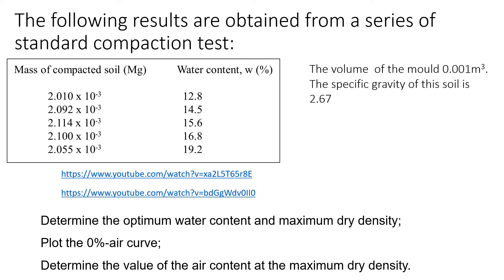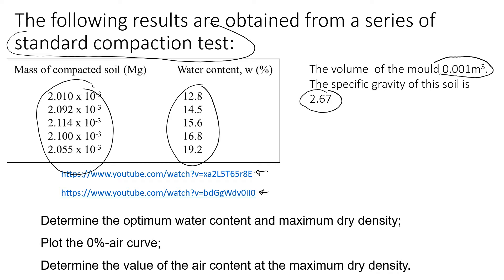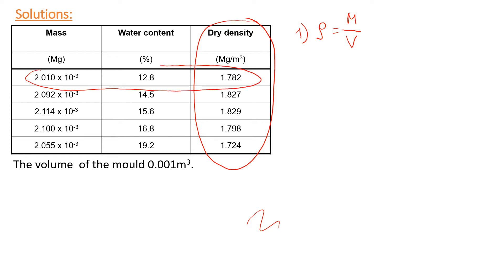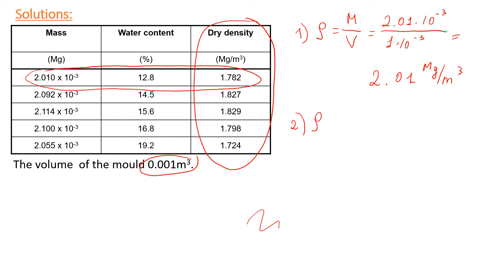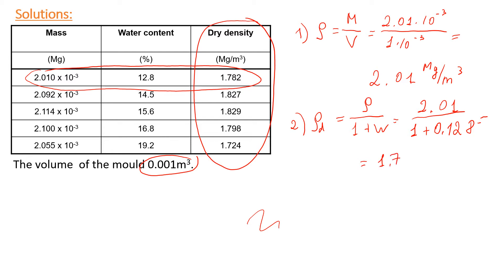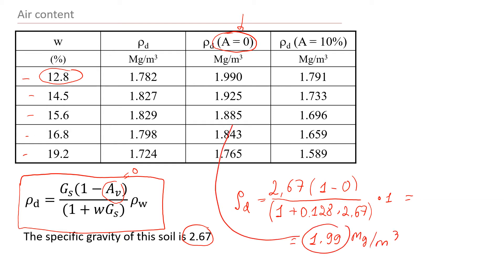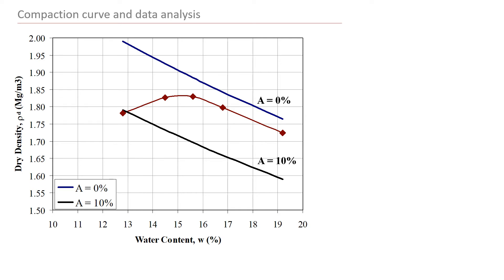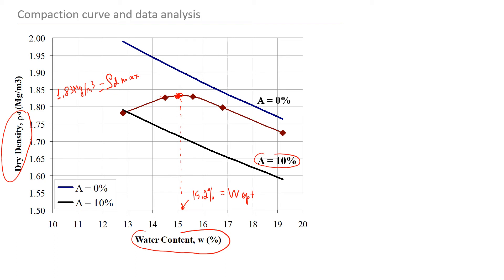Soil Compaction Test Analysis | How to Analyse Standard Proctor Compaction Tests and avoid MISTAKES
This tutorial explains how to analyse the data from standard Proctor compaction tests and determine the maximum dry density and optimum water/moisture content of soil. The data is plotted as dry density against water content, and the peak dry density and the corresponding water content (also known as the optimum water content) are obtained from the graph. You can also estimate the volume of air in this soil at different values of water content and dry density. Watch this video to learn the theory behind this test and test procedure